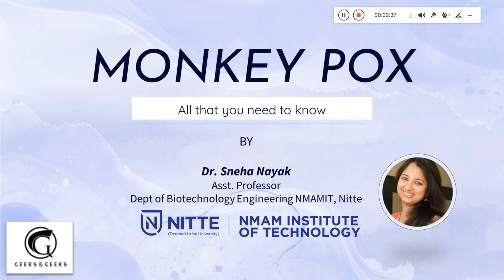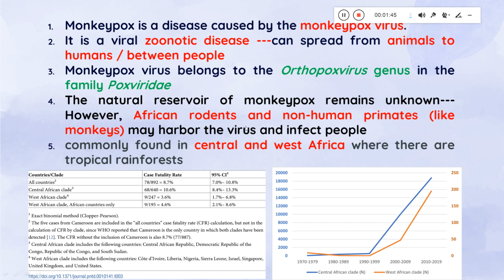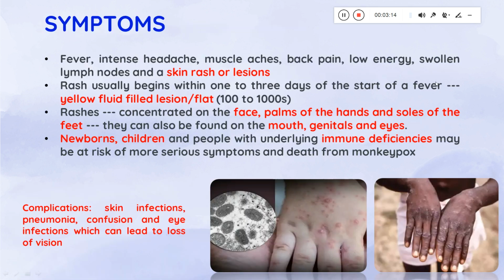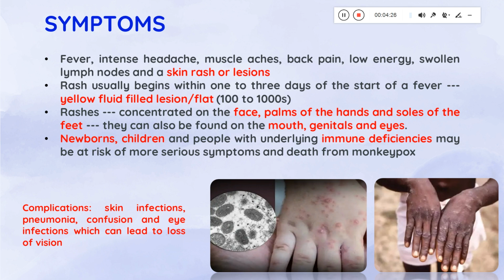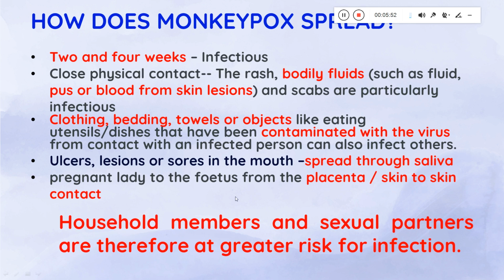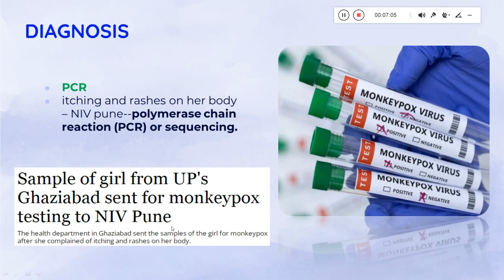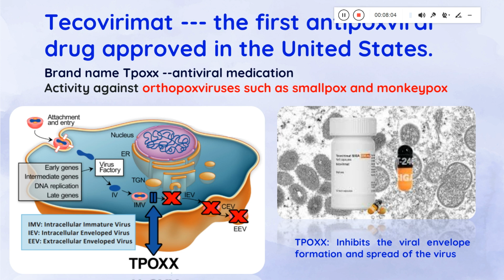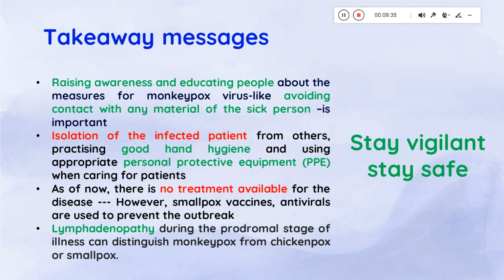Monkeypox - Dr. Sneha Nayak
Monkeypox is a viral zoonotic disease that can spread from animals to humans or between people. Monkeypox virus belongs to the Orthopoxvirus genus in the family Poxviridae. The natural reservoir of monkeypox remains unknown. However, African rodents and non-human primates (like monkeys) may harbor the virus and infect people. It is commonly found in central and West Africa where there are tropical rainforests. Human to Human transmission is limited but occurs through respiratory droplets and by contact. Apart from this the symptoms related, mode of spread and diagnosis is discussed briefly in this video. Tune in to know more about the first drug approved in the United States for Monkeypox.